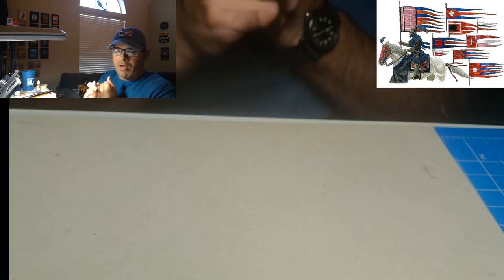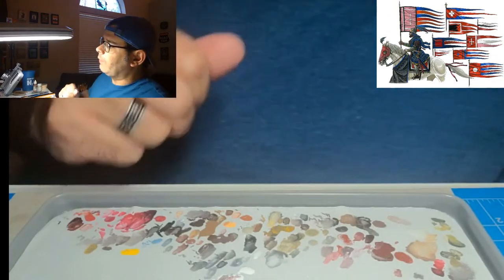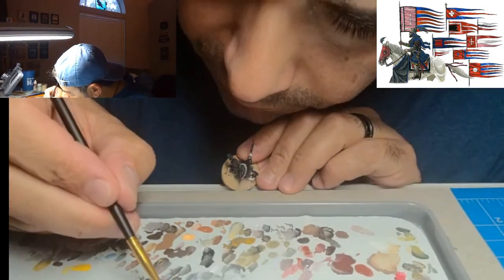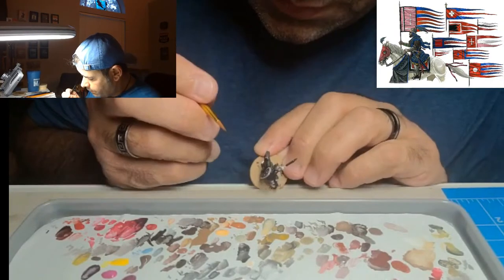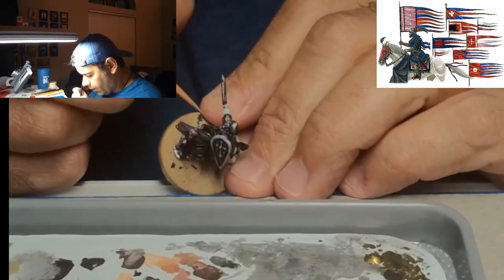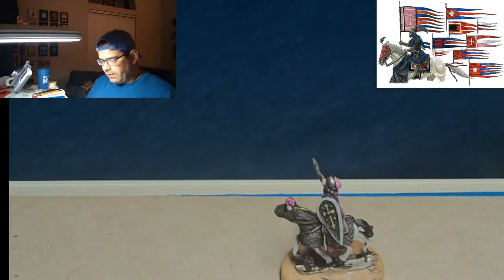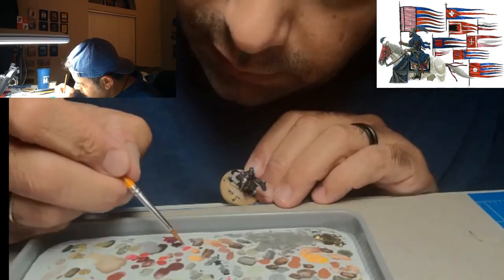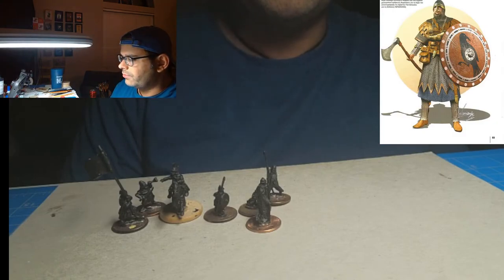7-15-22 Friday Evening Painting - Byzantine Commander